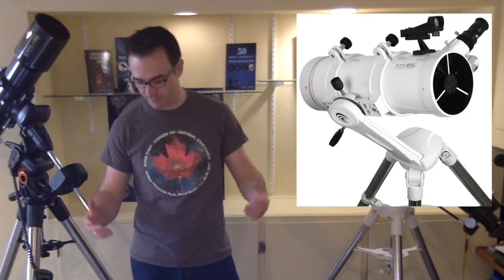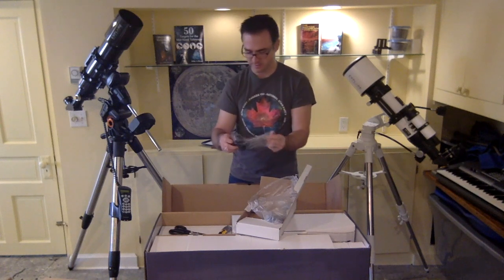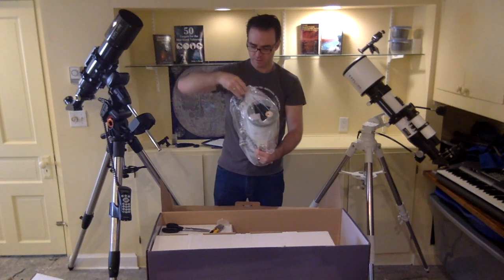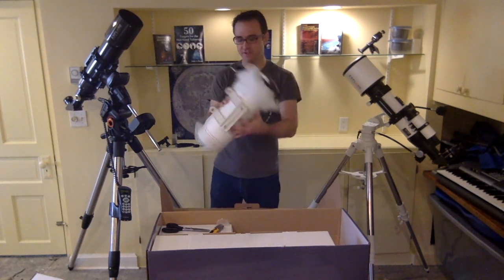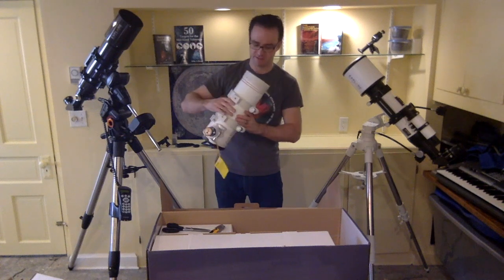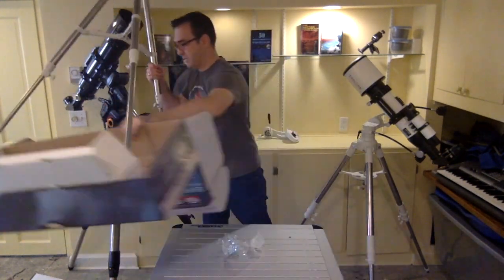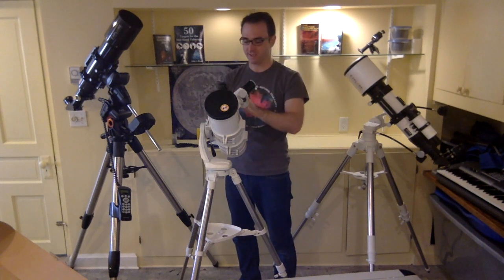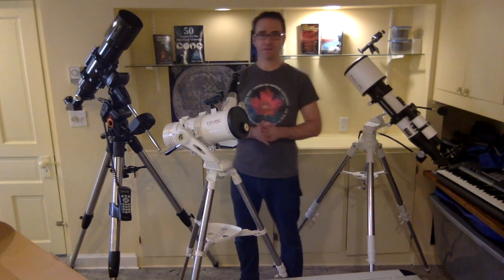Explore Firstlight 114mm Reflector Telescope - Unboxing and assembly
Take a look at one of the best telescopes for under $200, one of the simplest telescopes to use, and one of the best telescopes to give as a gift. (I am not associated with Explore Scientific, I just really like their telescopes).